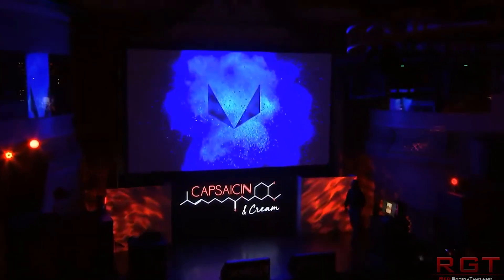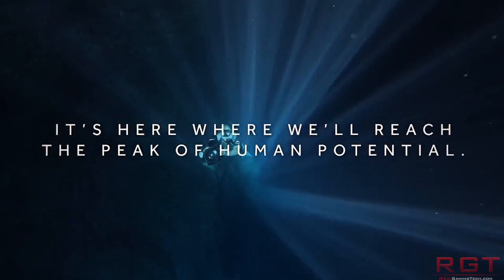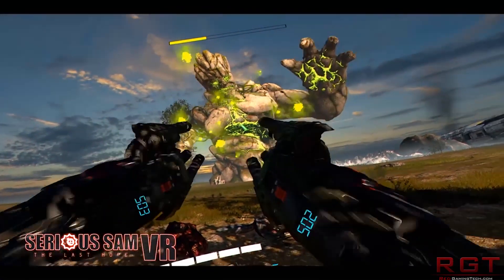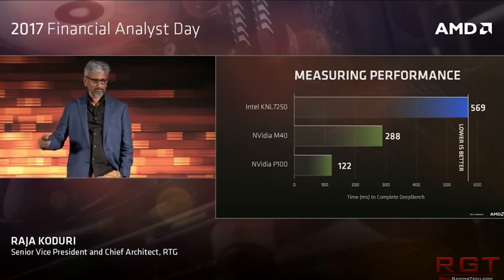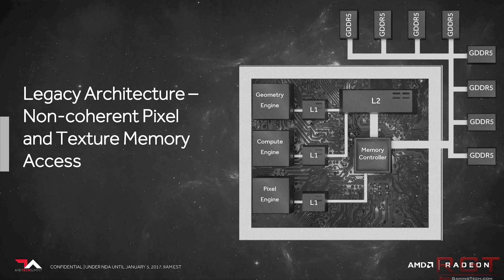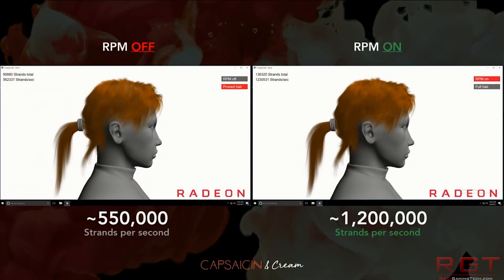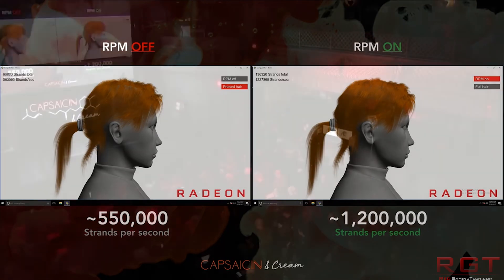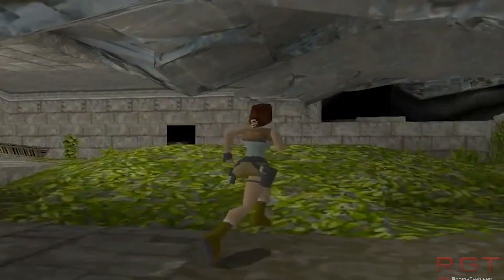AMD RX VEGA BENCHMARKS LEAK | Higher Clocks & Faster Than GTX 1080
Yet more vega news as several 3dmark results for AMD's RX Vega (which is the gaming version of the Vega architecture) leak out onto the internet. RX vega in these results has slightly higher clock speeds than the frontier edition cards, but also better performance, and in these results the GPU has performance slightly faster than the GTX 1080.

So the question is - is it drivers which have been the bane to AMD's gaming performance, something with the RX vega architecture or a mixture of both - or perhaps (worst case scenario for AMD), perhaps these synthetic results won't bare it out in many games.